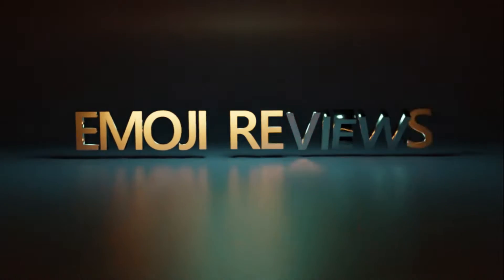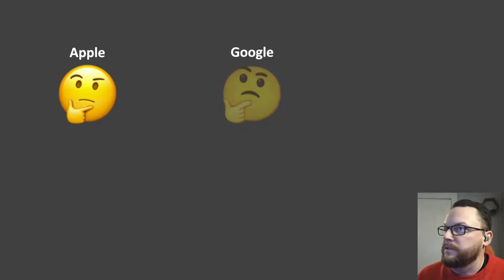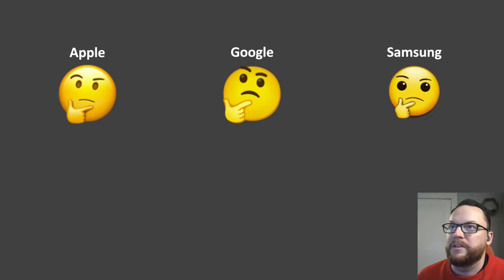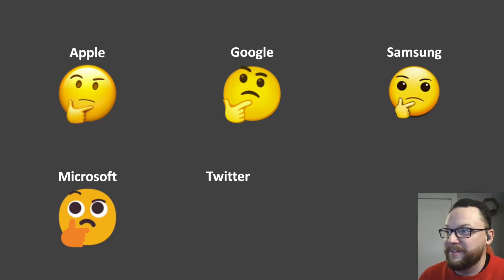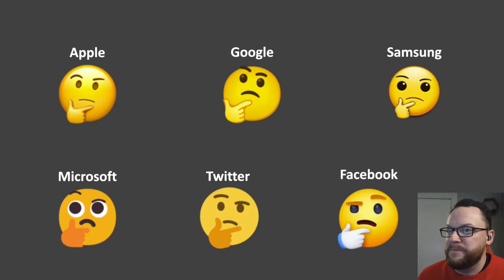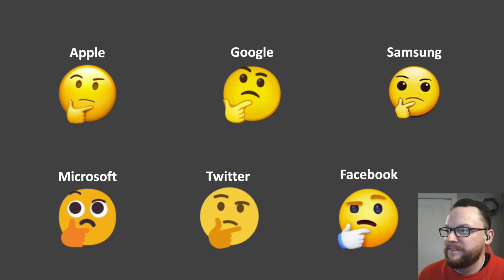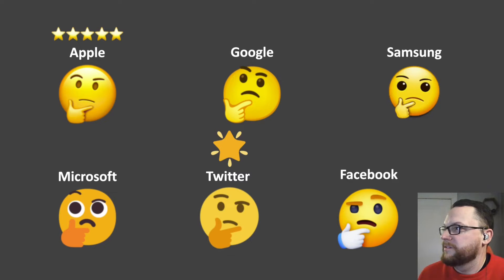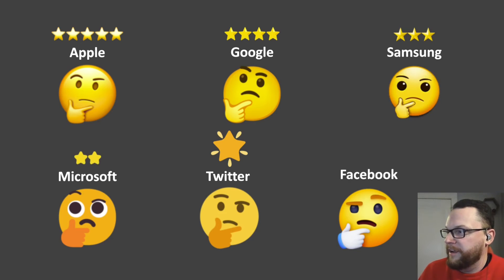Emoji Reviews - Thinking Face 🤔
Who has the best Thinking Face emoji? Let's take a look.

In this series I'll take a look at who has the best of each emoji between Apple, Google, Samsung, Microsoft, Twitter, and Facebook.